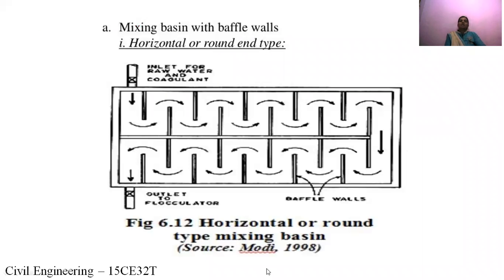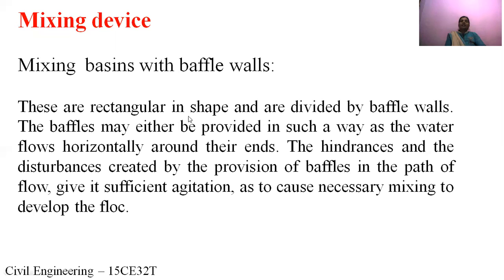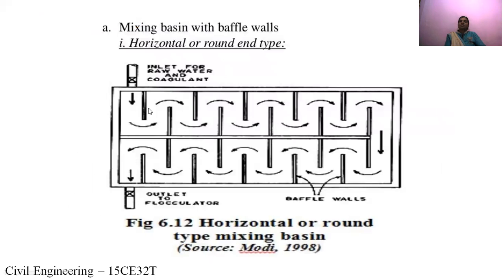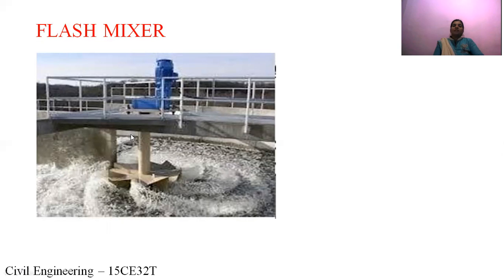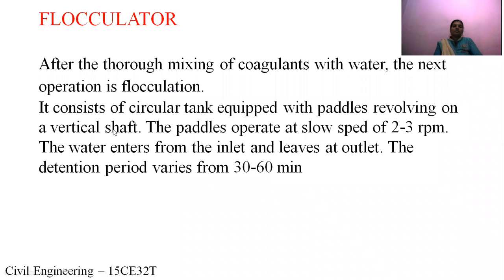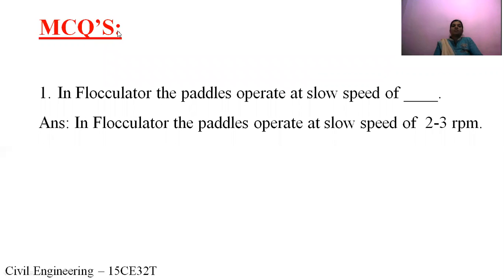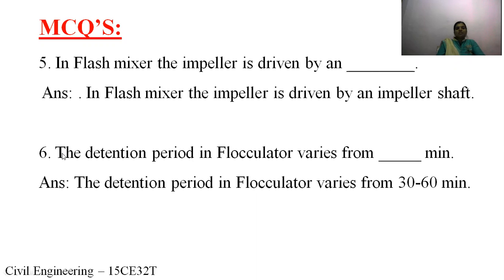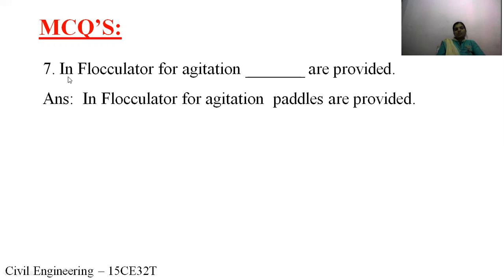CE 15CE32T U2 S23 Vi